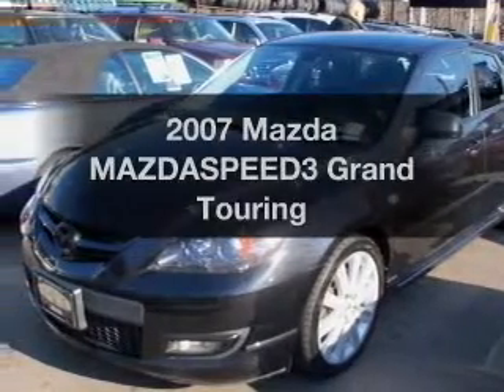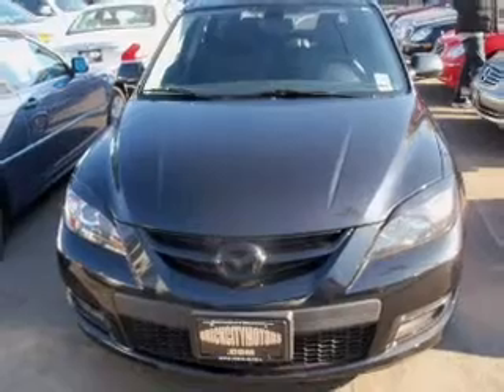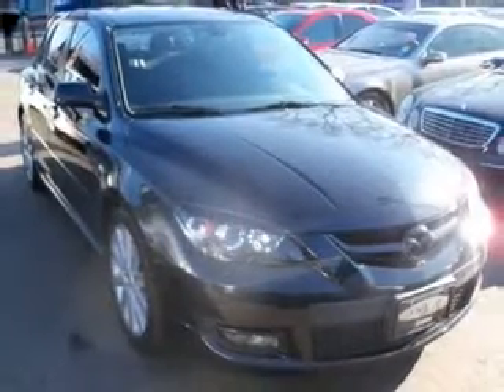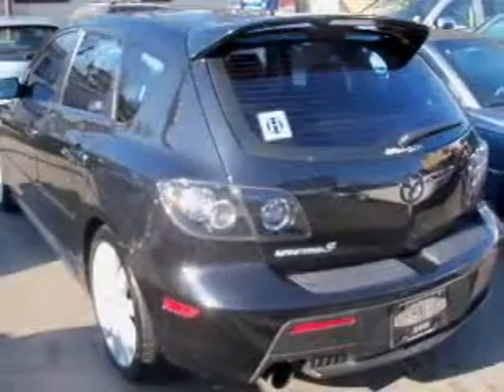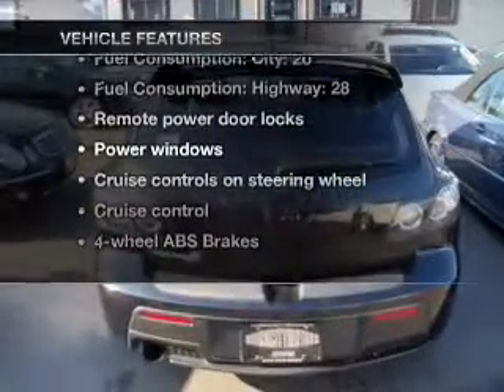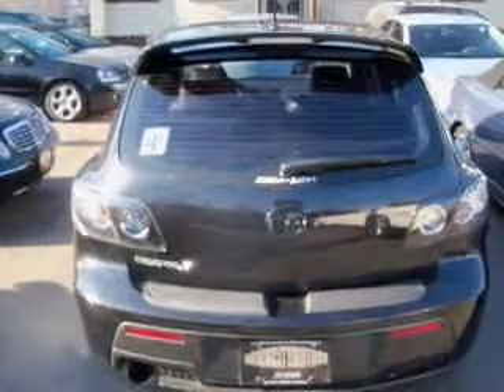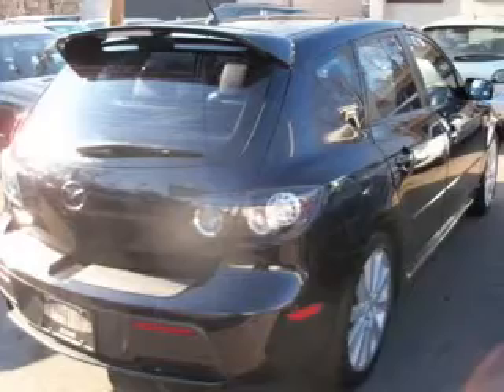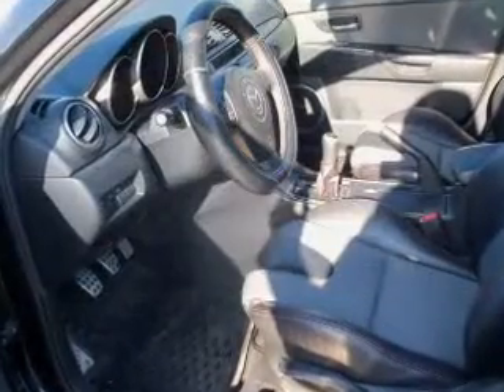2007 Mazda MAZDASPEED3 - Newark NJ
Year: 2007
Make: Mazda
Model: MAZDASPEED3
Trim: Grand Touring
Engine: 2.3 liter inline 4 cylinder 16 valve
Transmission: 6-Speed Manual
Color: Black
Mileage: 54530
Address:
346 Broadway